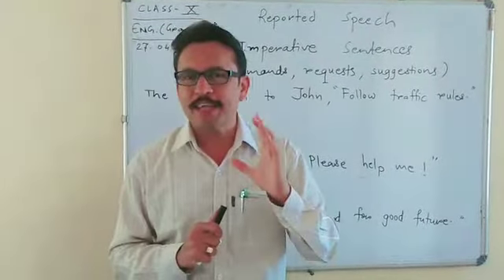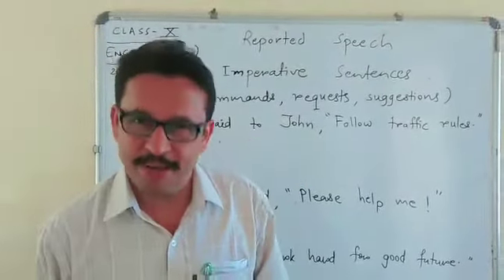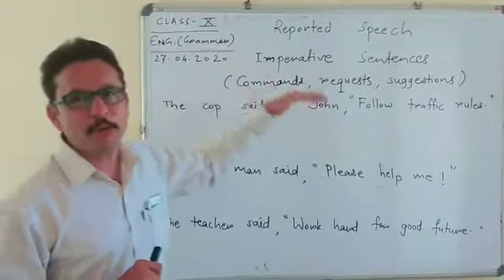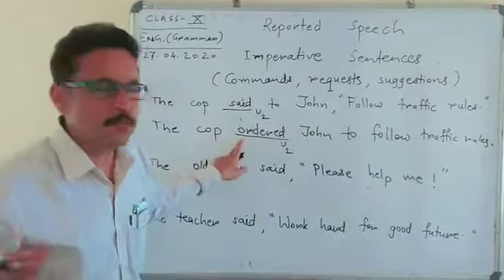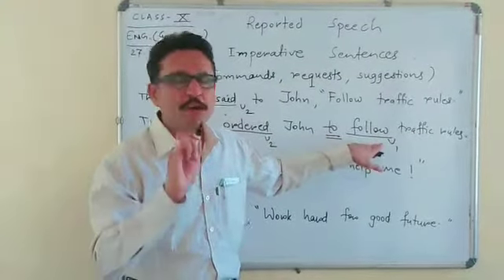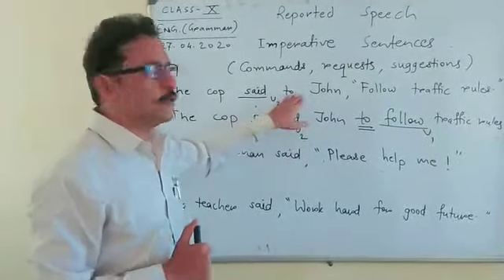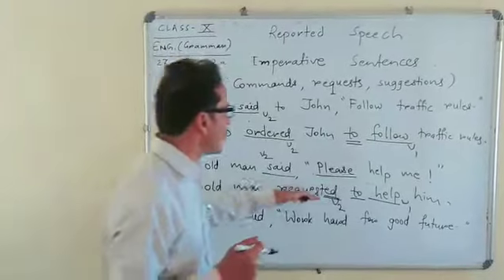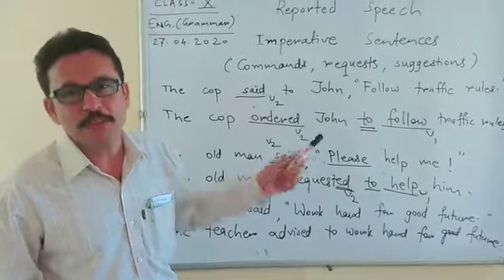Reporting Commands & Requests (from Direct to Indirect Speech)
It is all about transforming commands, requests or advice from direct to indirect speech.
Certain rules are explained.